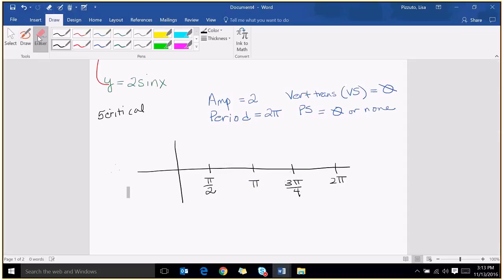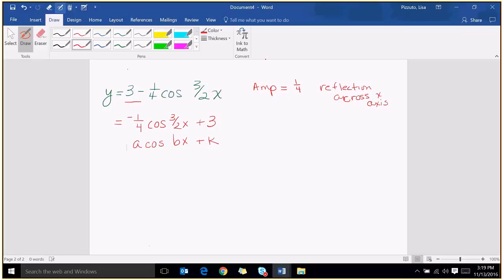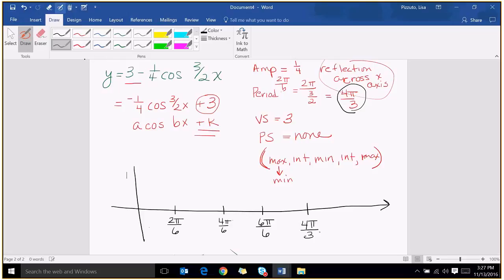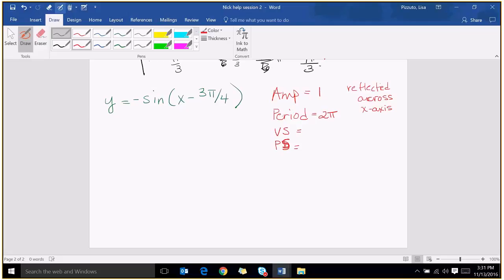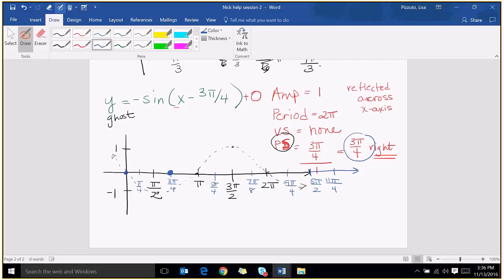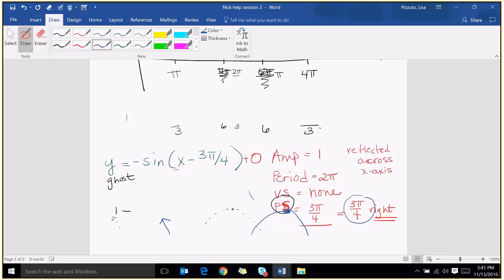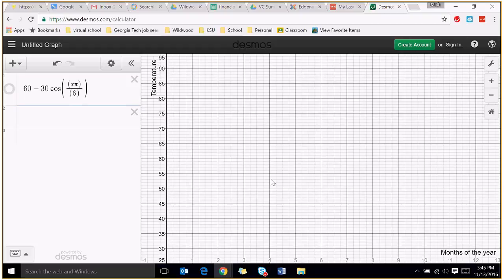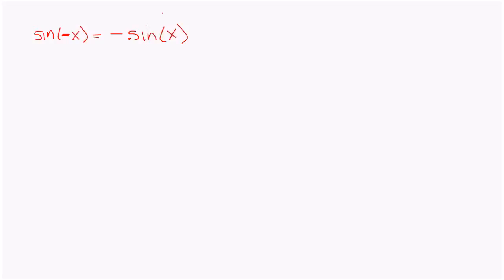Nick help session Sunday, November 13, 2016 3 12 49 PM